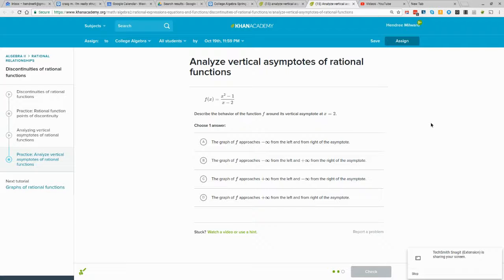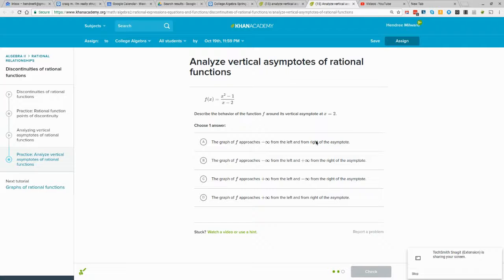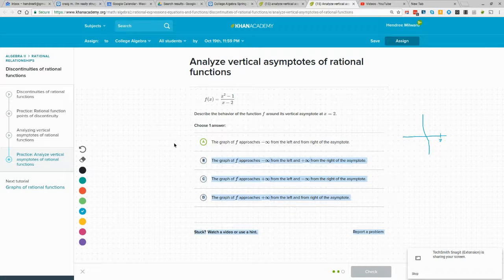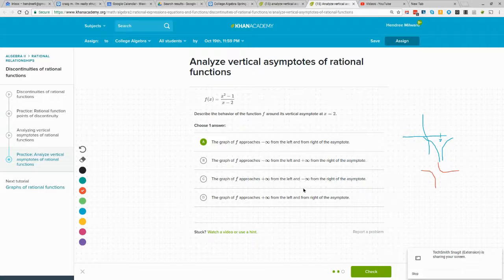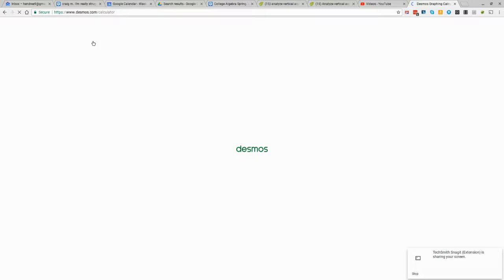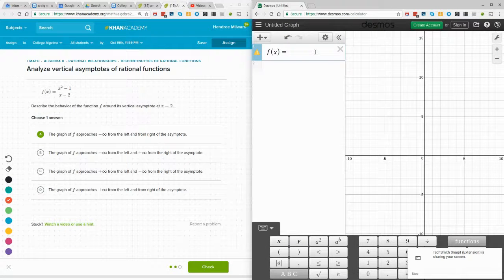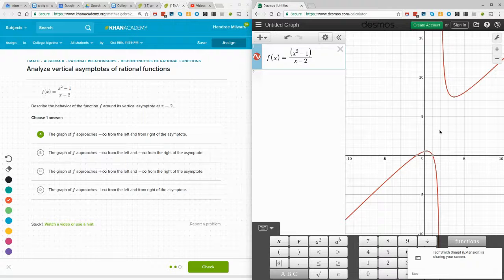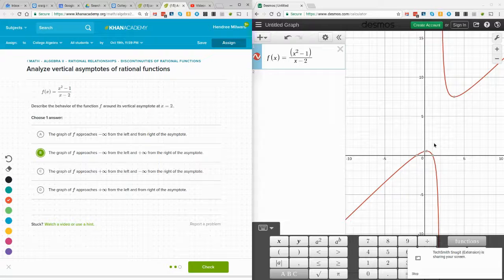Analyze Vertical Asymptotes of Rational Functions ex1